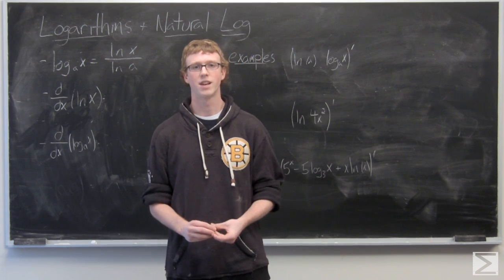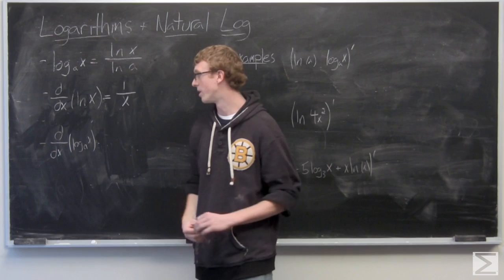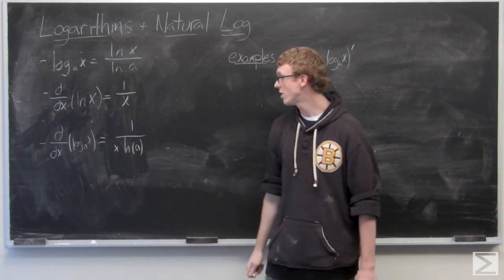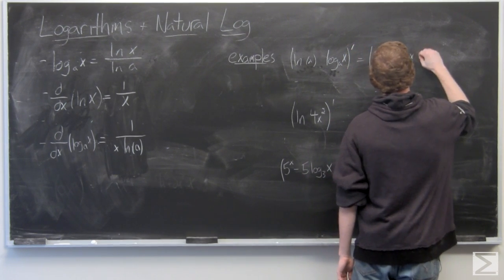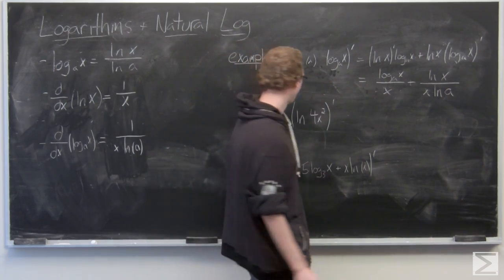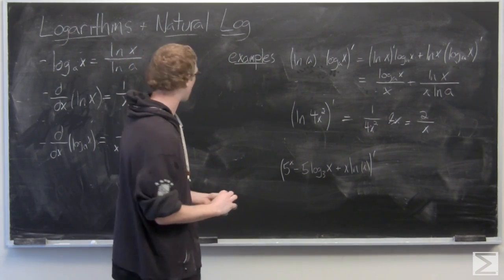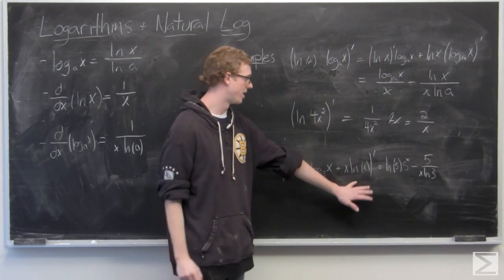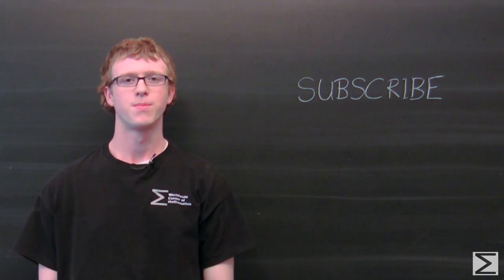Derivatives: Logarithms and Natural Log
This is the fifth video of a series from the Worldwide Center of Mathematics explaining the basic rules for calculating derivatives. This video deals with derivatives of logarithmic functions and the natural logarithm.